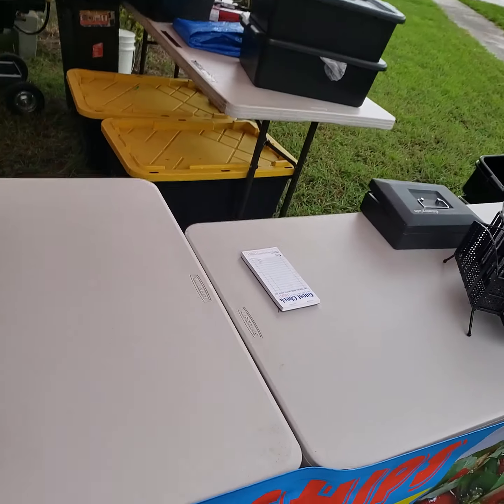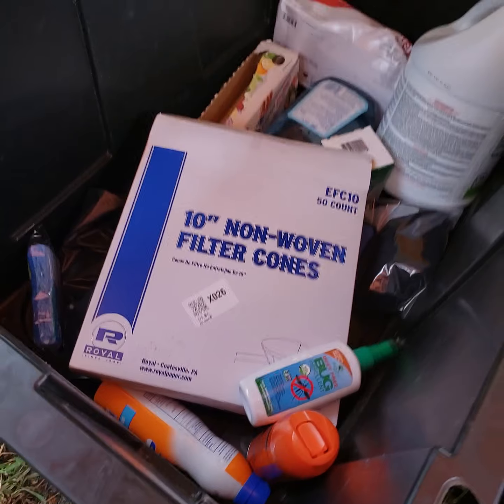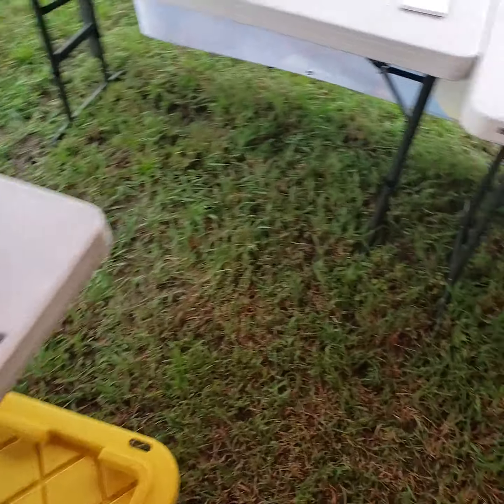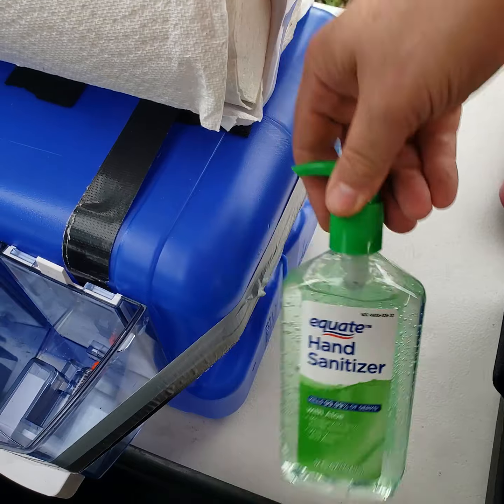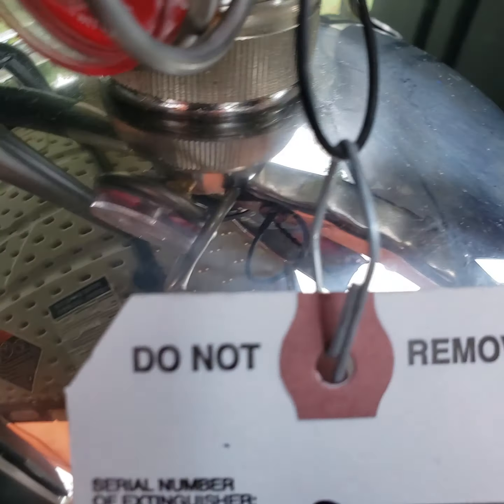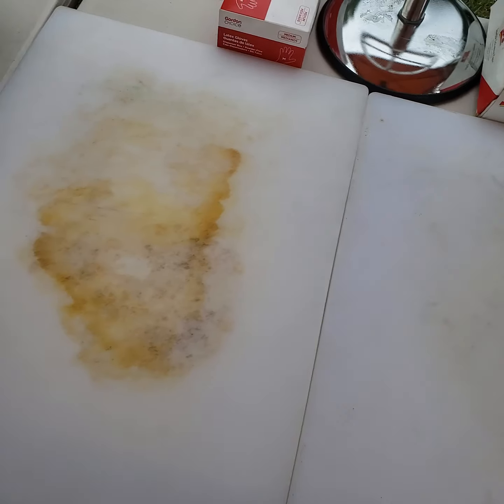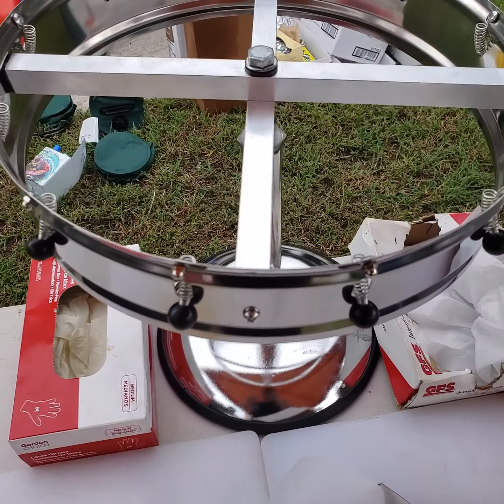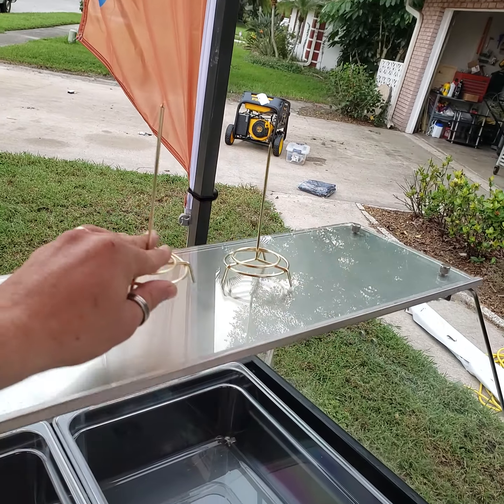Papitas fritas part 1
Proper setup so you can pass a mobile food concession health and fire inspection